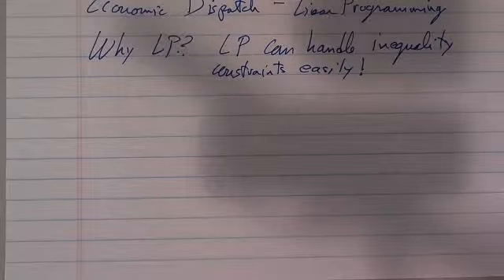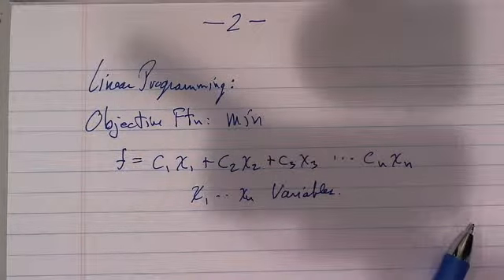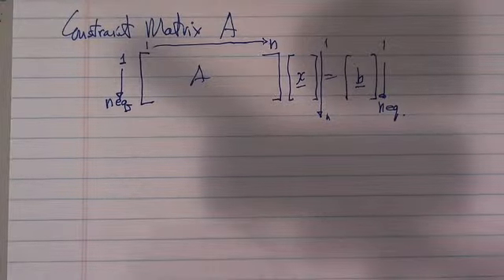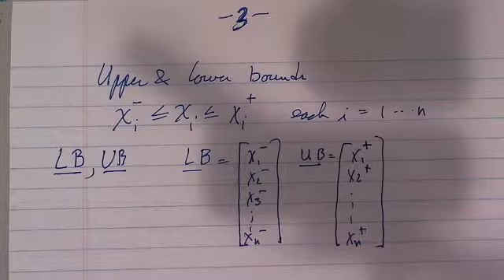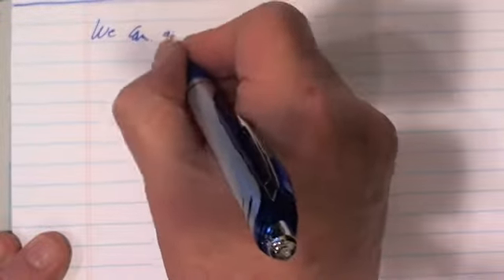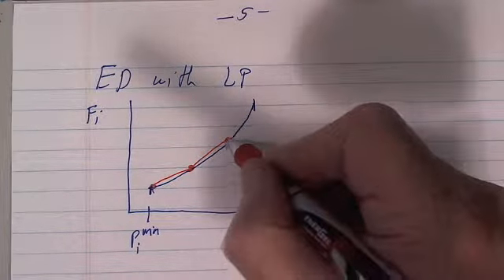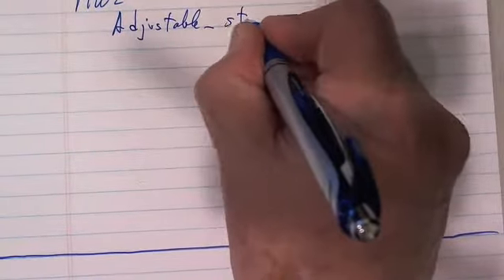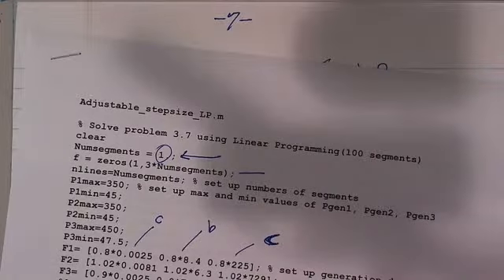Problem Session 02 EDC using LP